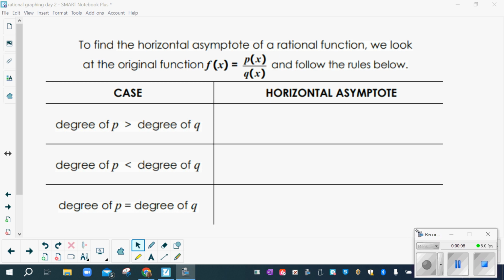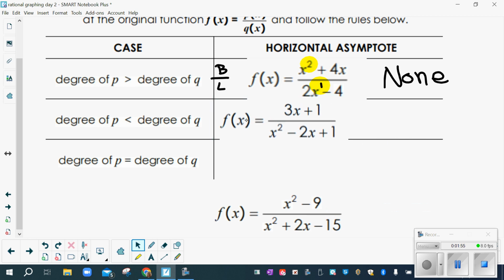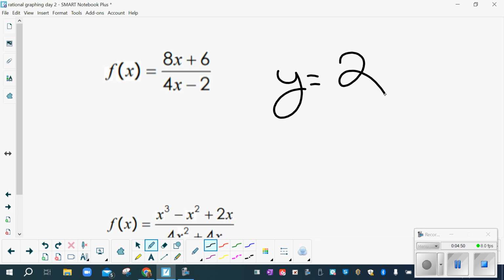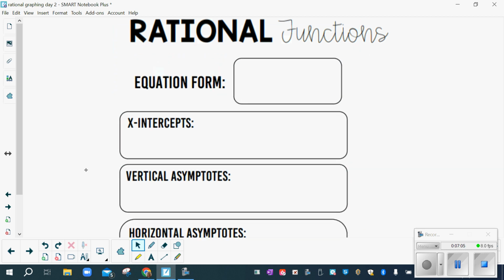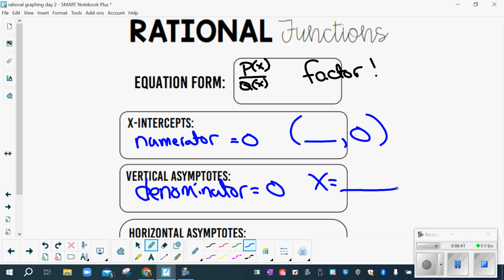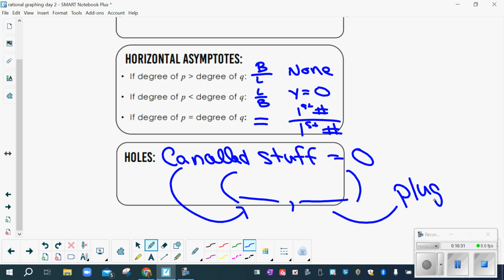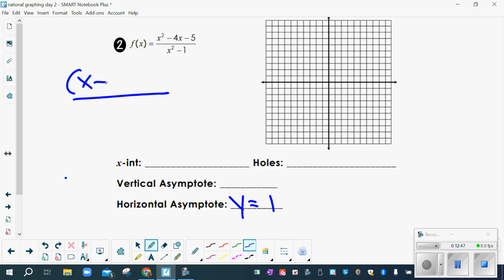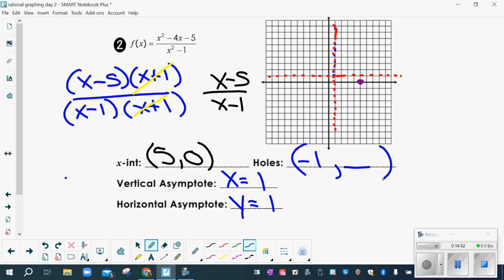November14 graphing rational day 2